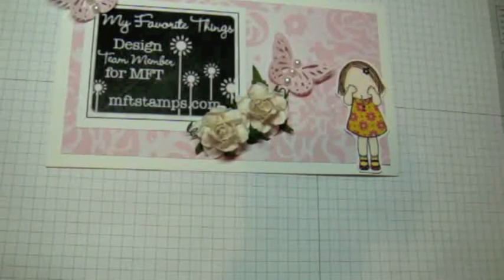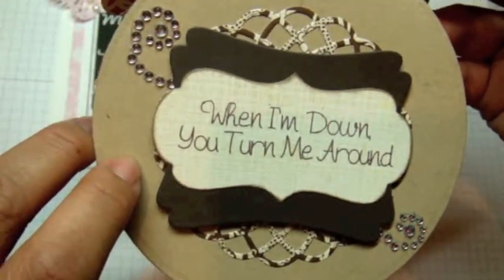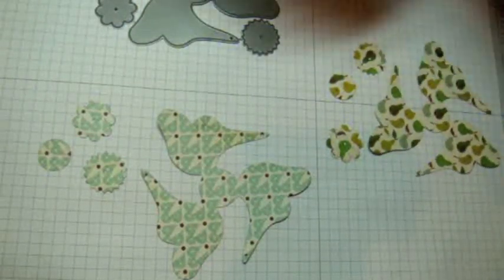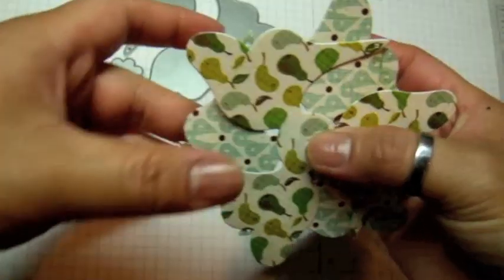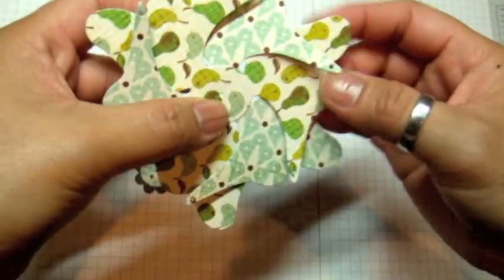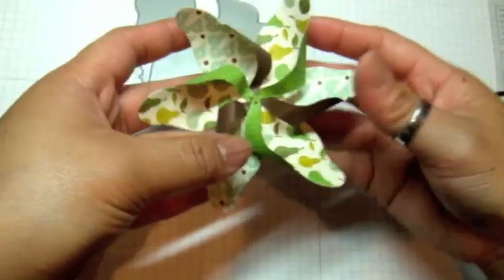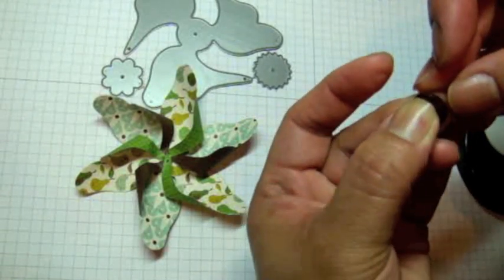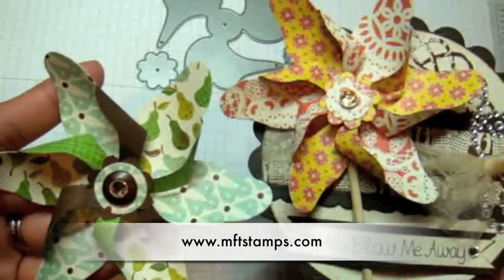MFT: Perfect Pinwheel Card and Tutorial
In this video, I share a card I created using MFT's new Perfect Pinwheel stamp set & Die-Namics, available July 5, 2011. I also show you how to assemble the Perfect Pinwheel.